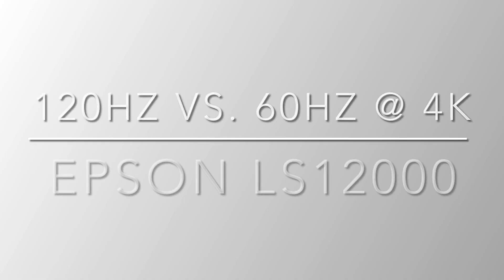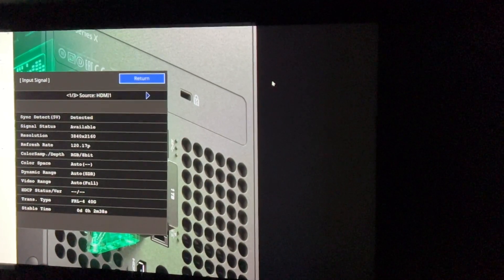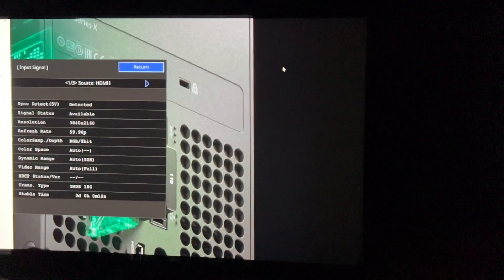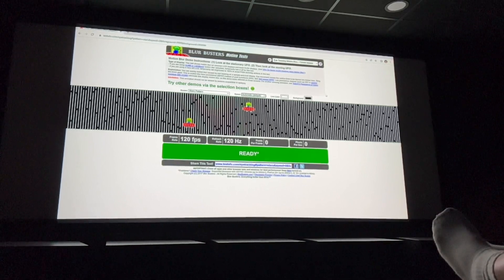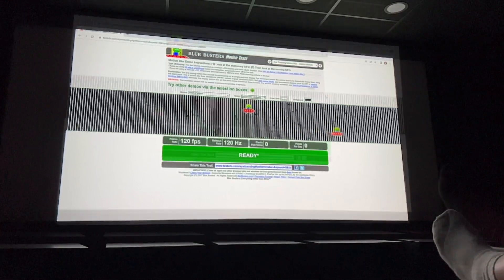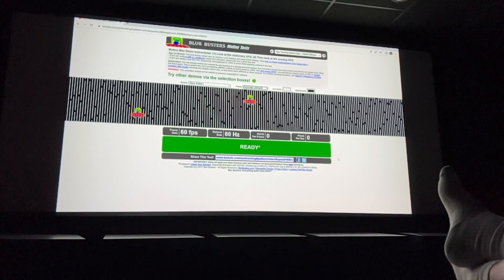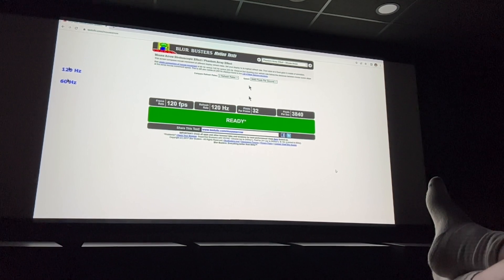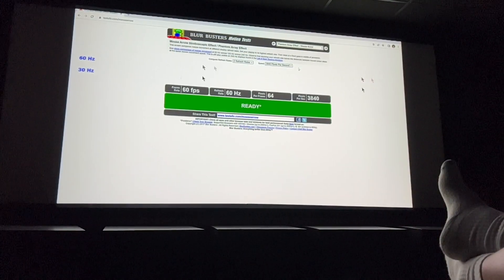Epson LS12000 120Hz vs 60Hz display output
There was a question raised on avsforum if the LS12000 projector was true 120Hz output capable, and not just 120Hz input (but only 60Hz output). This slow motion 240Hz motion capture on my iPhone 13 Pro strives to answer that question.  Yes. The Epson LS12000 has 120Hz output.  Consider that while I'm recording at 240FPS slow motion, you are watching it back on youtube, at 24FPS, or 30FPS, or even 60FPS, so you'll have to consider you aren't seeing the full 240FPS original video capture, but it should be enough to see the difference present and validate that the projector is truly 120Hz capable. It's super easy to prove in person, just by that first test -- moving the mouse cursor around in tight circles as fast as is possible on 60Hz, vs. 120Hz PC desktop.  At 60Hz the mouse cursor visibly jumps to your eyes, at 120Hz the mouse cursor is much smoother in motion.